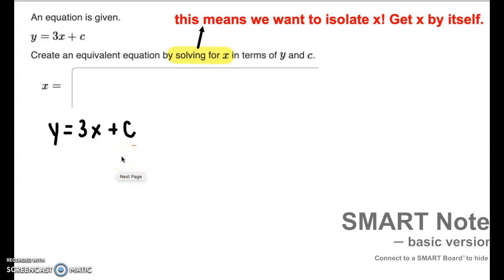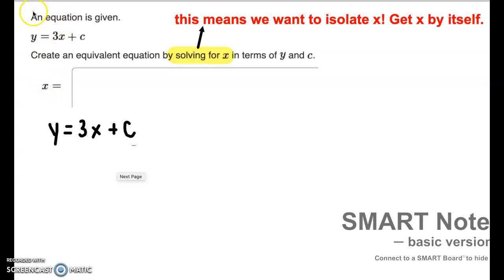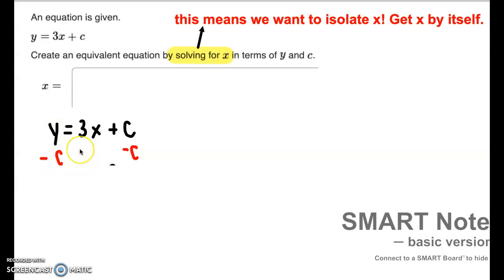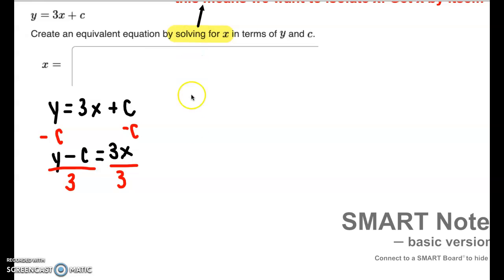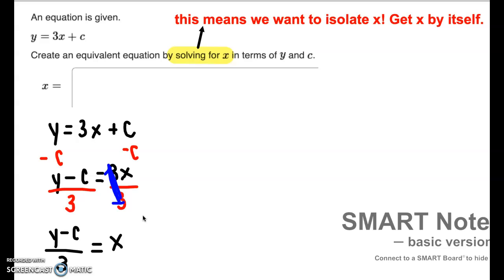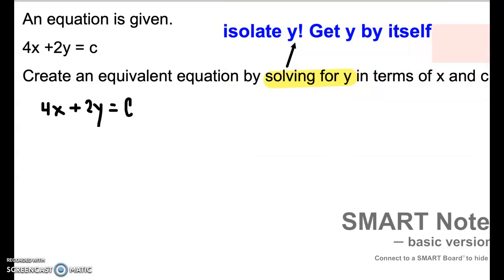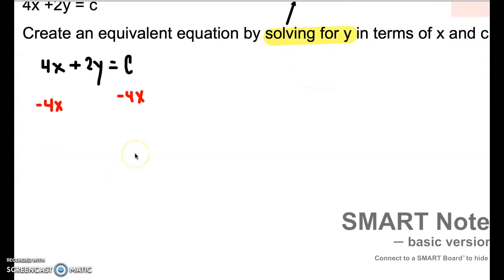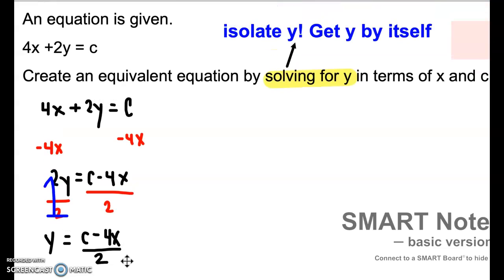INTERVENTION: Literal Equations Exit Ticket